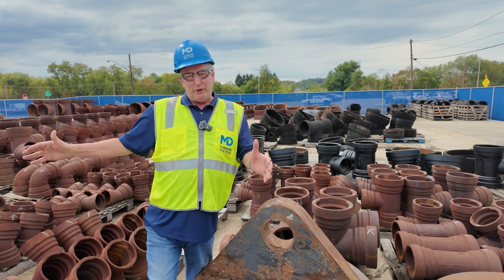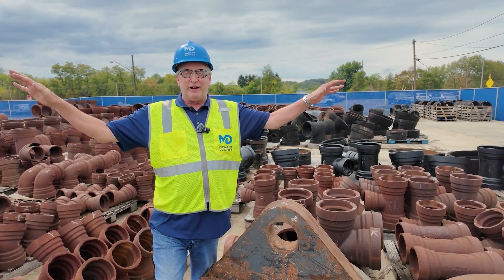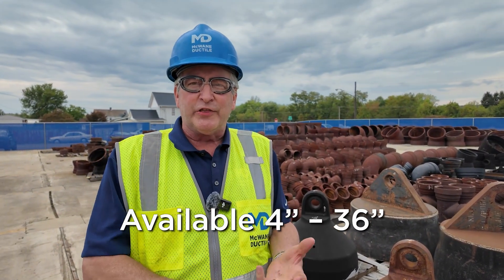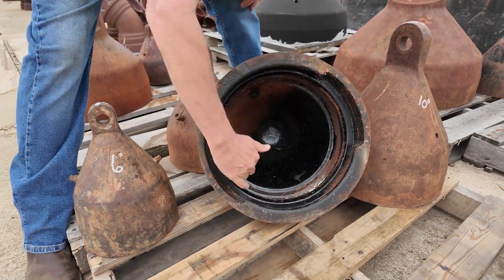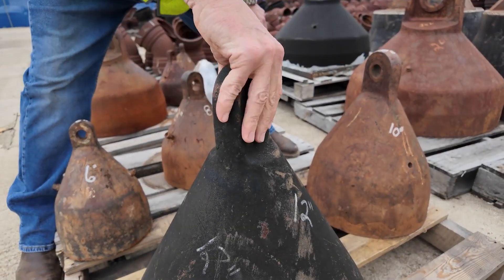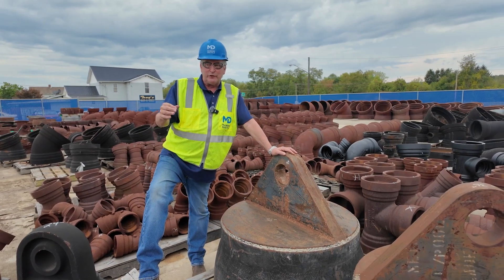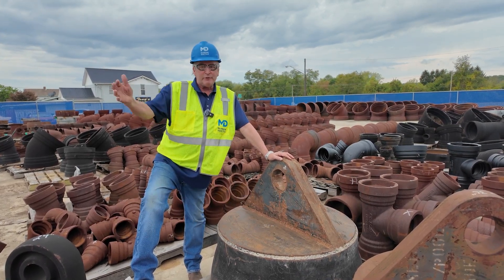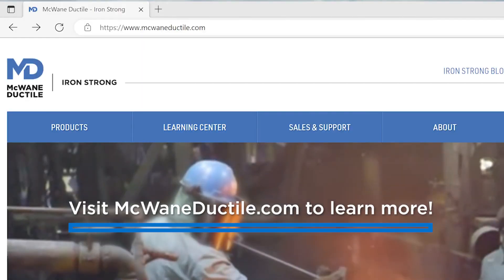What is a Puller Head?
Two ways to put a pipeline in the ground: open cut or the cleaner, no-dig method—Horizontal Directional Drilling (HDD). Learn how puller heads make HDD possible, from setup to return, in our latest video. Work hard. Work smart. Work safe.